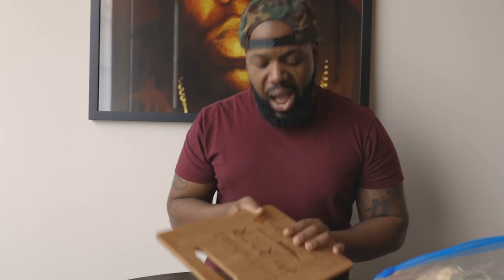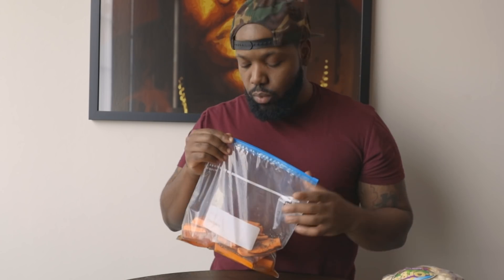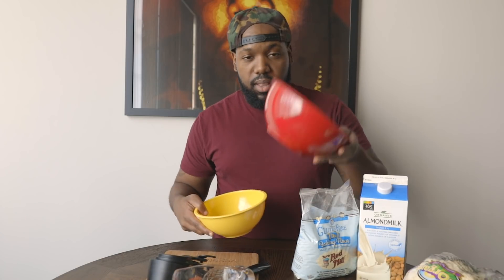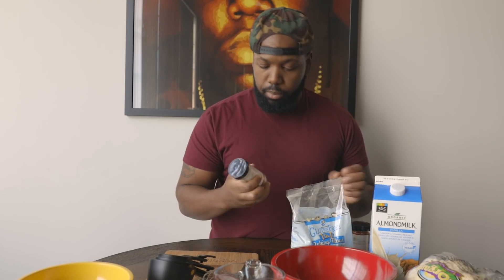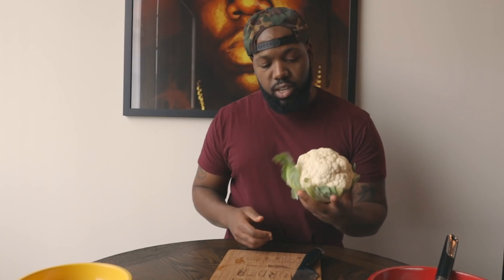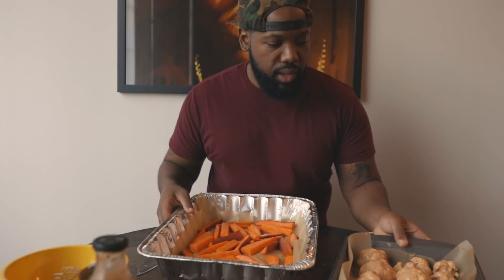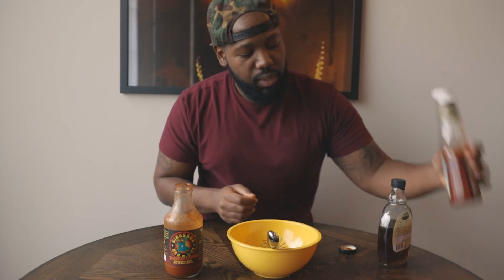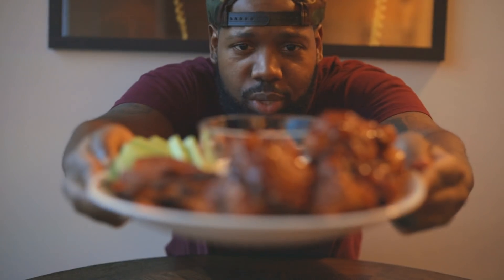BEST CAULIFLOWER WINGS RECIPE!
We would love to have you be part of the Builtnation!!

My Main Camera
My Pocket camera
The must have Lens
The Lens I use for most videos
My on camera Rode mic
The Boom Mic I use
My big dome Light I use
My drone
My GoPro for the action shots!
Best lens for low light bokeh!